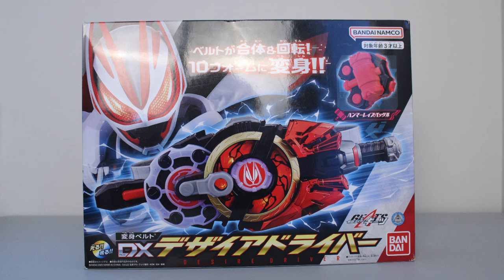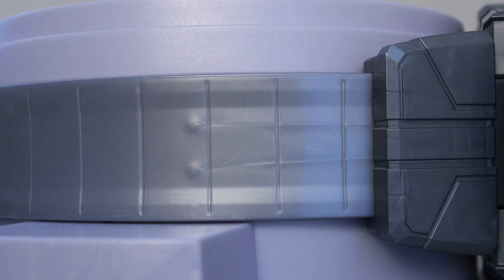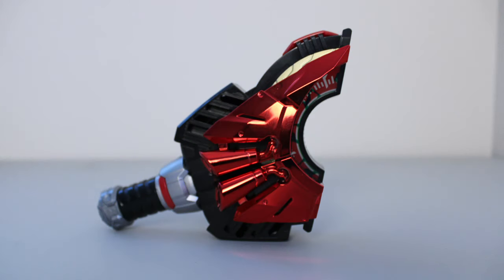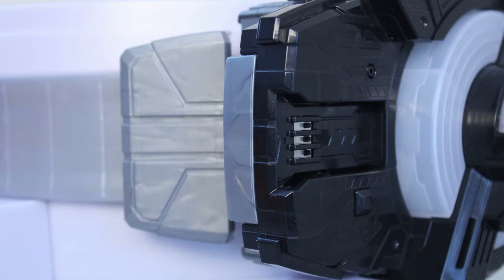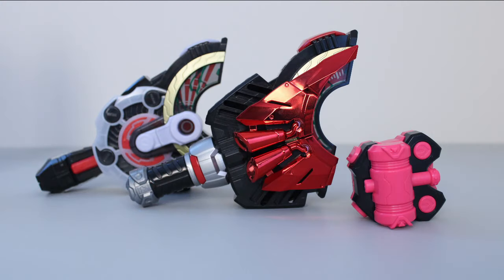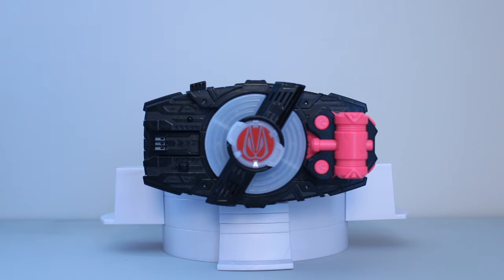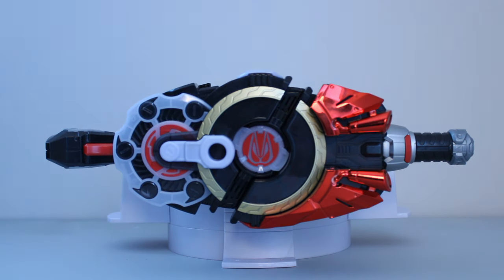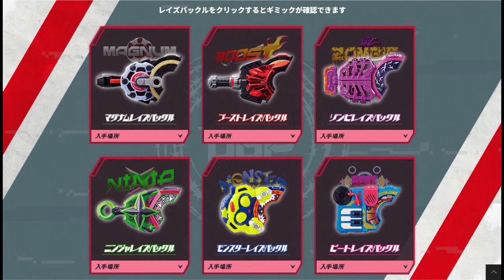OptimusPhillip Reviews — Kamen Rider Geats DX Desire Driver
A strange woman in a black and white dress gave me this strange belt and told me to "Fight for what I desire the most". I don't know what that means, but I thought I'd show off the belt for you guys.

Follow me elsewhere to never miss a thing I post!